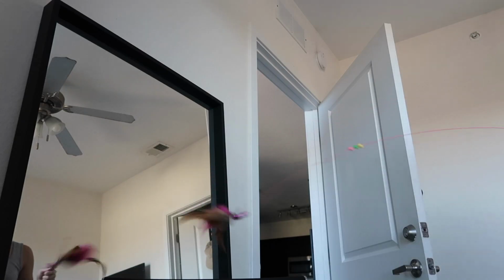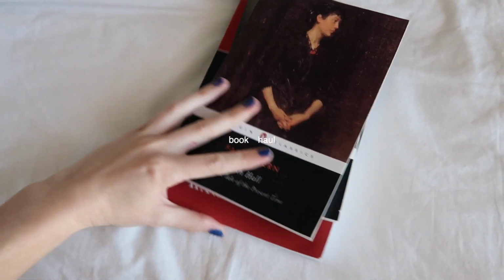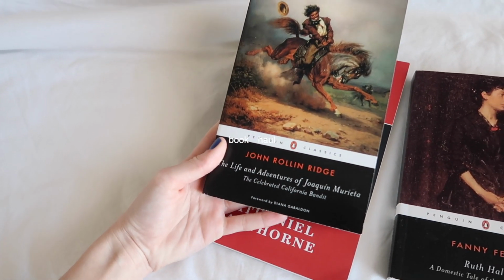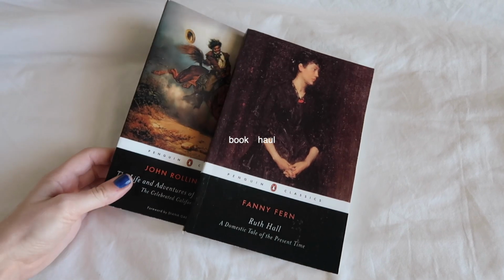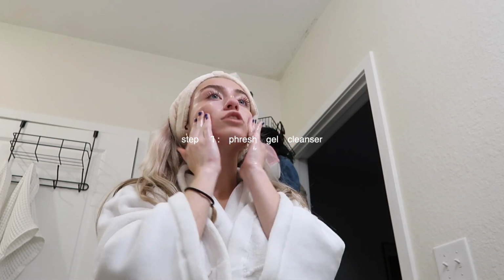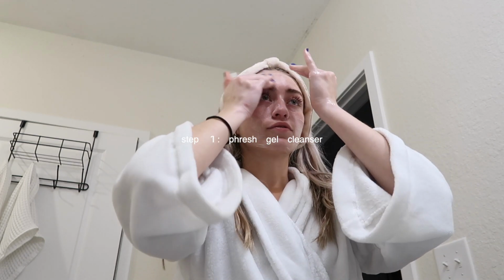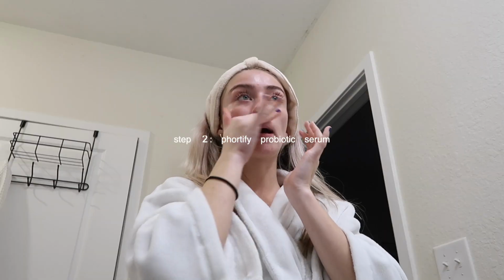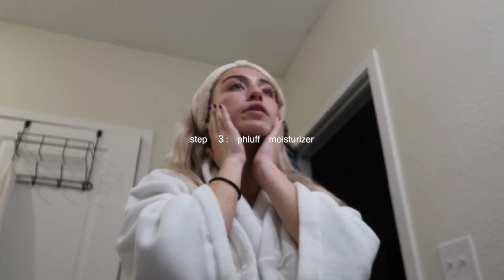college days in my life: lectures, workouts & HGWs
depop: @emmanordlund

~about me~
name: emma nordlund
age: 21
camera: canon g7x mark ii
editing software: final cut pro
college: florida state university